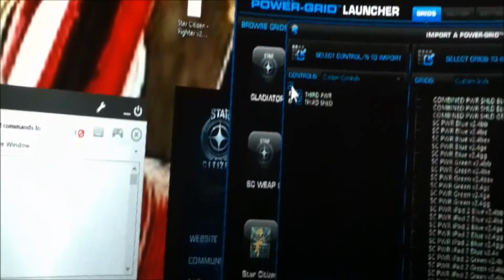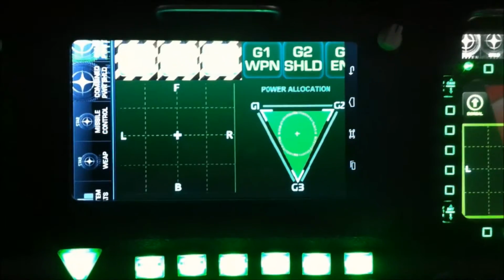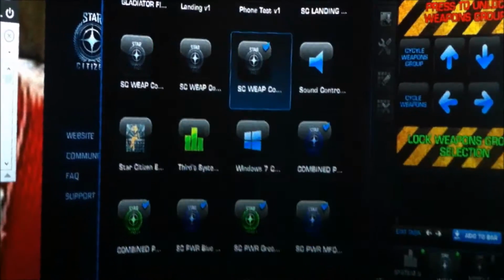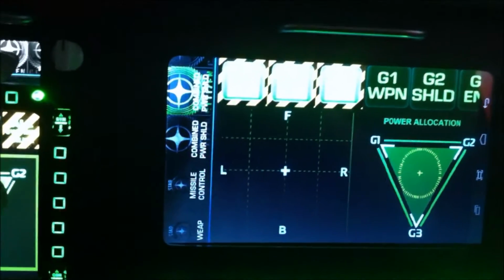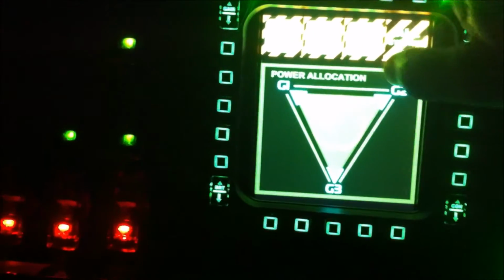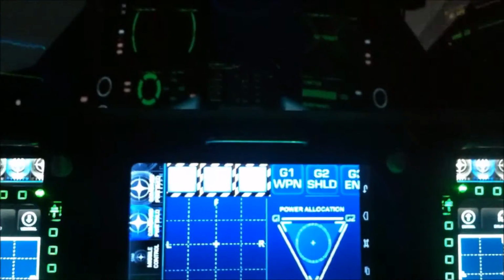Star Citizen 2.4 Roccat Power Grids By Third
All-inclusive pack released for 2.4 SHLD and PWR

REQUIRES "THIRD PLUGIN 2.3" or HIGHER
(existing users likely already have this Plugin installed)